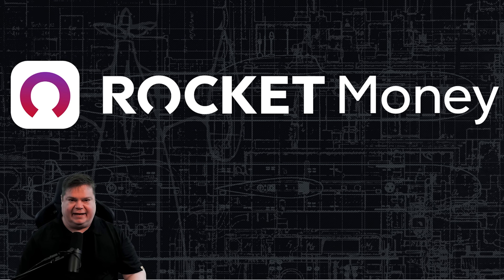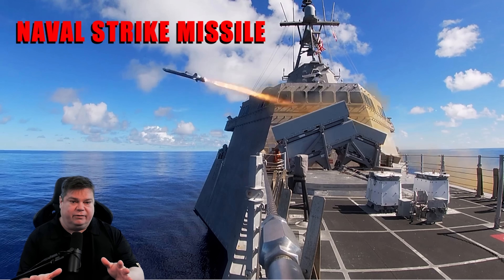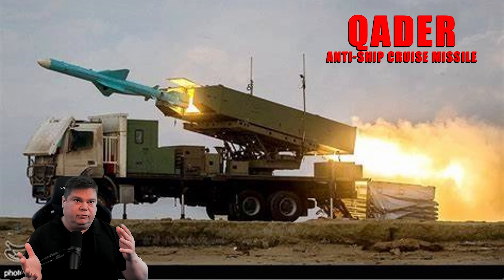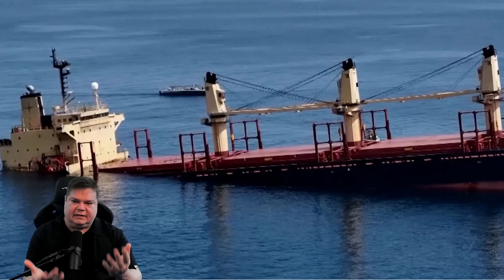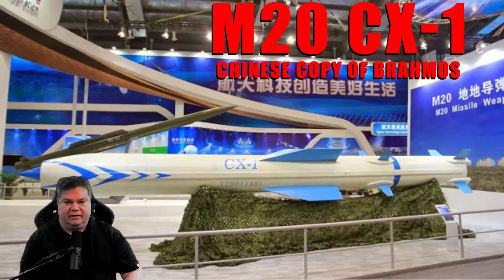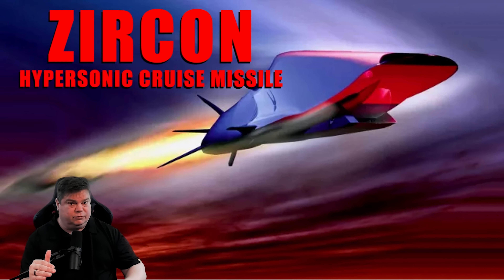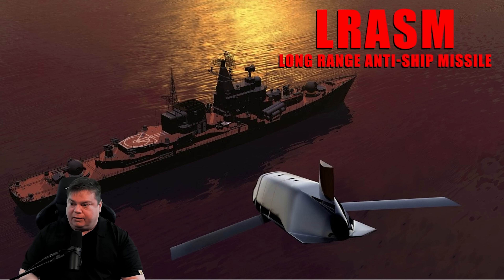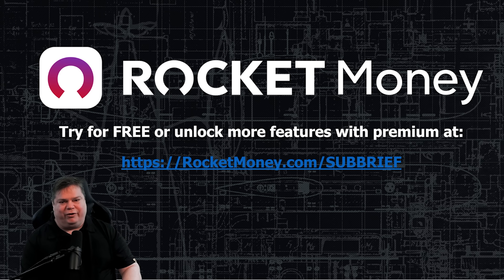These Missiles Can DESTROY A Target 100 Miles Away...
Try Rocket Money for free

Correction: The Neptune Anti-ship missile was used against the Moskva in the Black Sea.

Today's anti ship cruise missiles are some of the most technologically advanced devices ever created. Some are renown for high speeds, others for stealth or a mix of both. Today's video will show you how the Top 5 work, who operates them and their performance capability.

CPU: Intel i9-10850K @3.60GHz
RAM: 64GB
GPU: NVIDIA GeForce RTX 3080